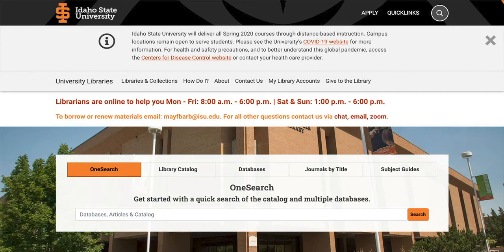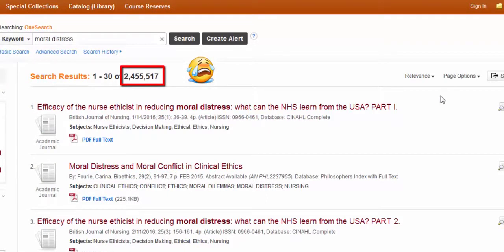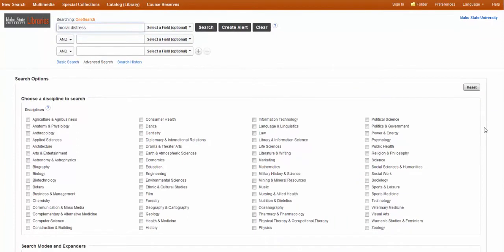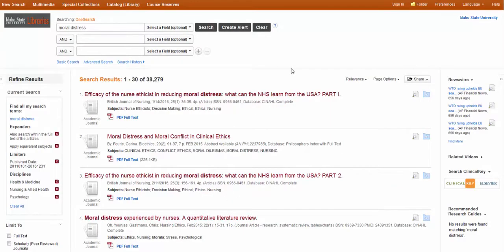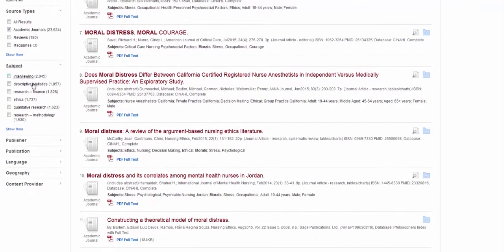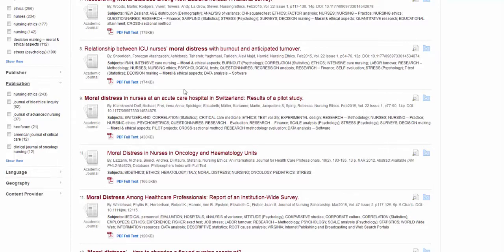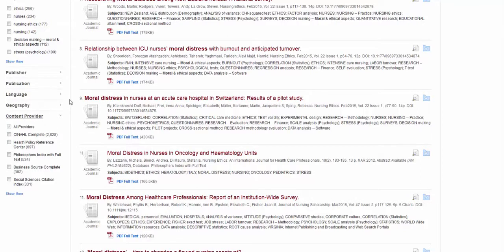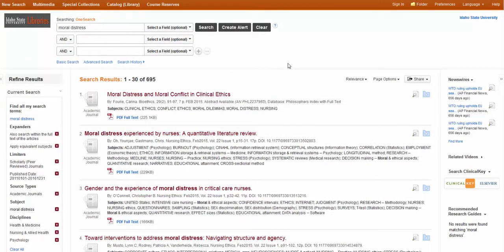OneSearch for Articles: Spring 2020 Update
This videos shows how to search OneSearch with limiters. It can help searchers take full advantage of the search functionality of this great resources that allows them to find book and articles in the Idaho State University Libraries' system.